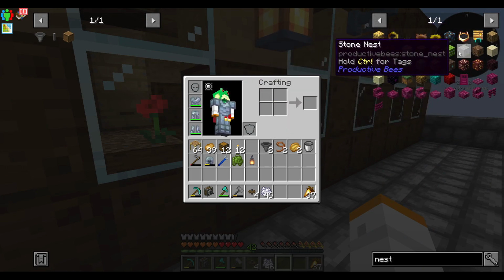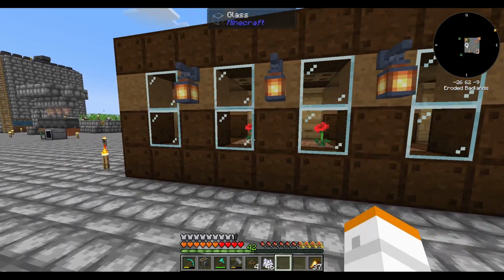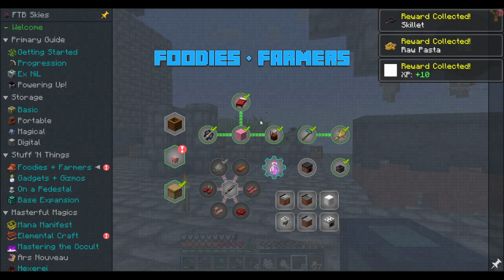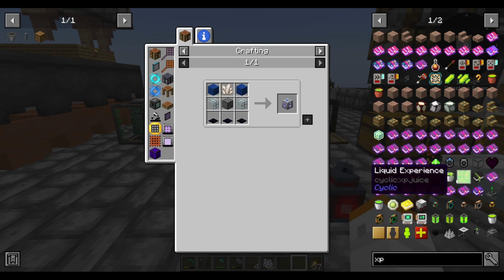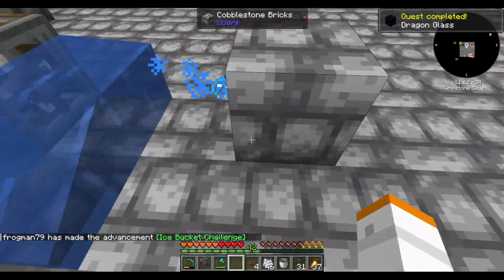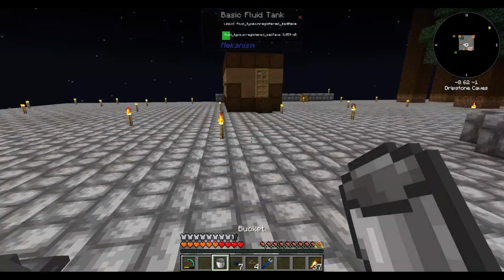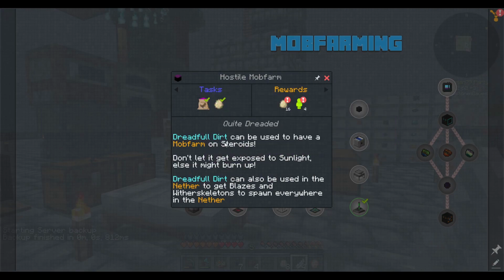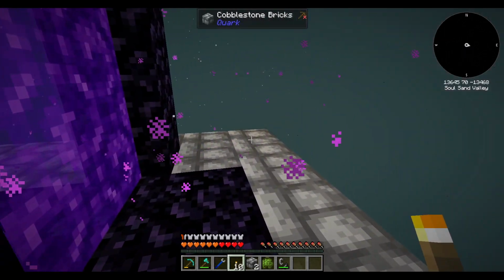FTB Skies EP4 Rotten Eggs and the Nether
Today, we need to get some little things done and pop open the nether so I can start working on POWER for Create. We have to feed a chicken a special food that will make a rotten egg and then pop a Portal open to the Nether Regions.
FTB Skies is a modpack that offers a unique and immersive experience unlike anything you've ever experienced before. As soon as you enter this world, you'll find yourself on a floating island, high up in the sky. With no land in sight, the only way to survive and thrive is to utilize the resources around you and build your empire higher and higher into the clouds.

But it's not going to be easy - this modpack will challenge you at every turn. From hostile mobs that lurk around every corner to limited resources that require careful management, you'll need to use your wit and cunning to survive. But as you overcome each obstacle, you'll feel an incredible sense of accomplishment and fulfilment that only comes from conquering the impossible.

As you progress through the game, you'll also encounter a perfect blend of magic and technology that will take your gameplay to the next level. You'll be able to create powerful spells, craft advanced machinery, and harness the power of the elements to help you on your journey.

And with the guidance of various quests, you'll always know what to do next, keeping you engaged and entertained for hours on end. So, what are you waiting for? Spread your wings and take to the skies with FTB Skies - the ultimate adventure in the clouds!